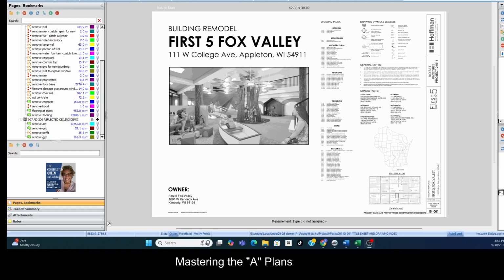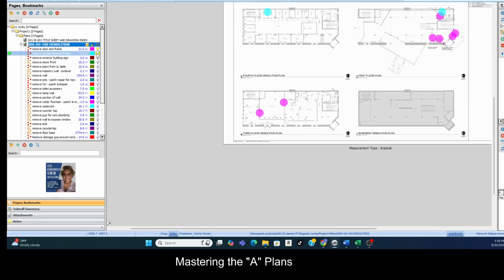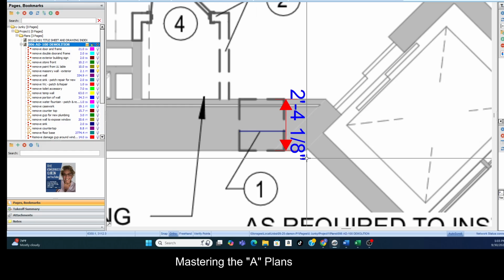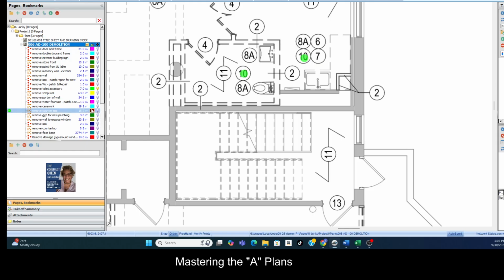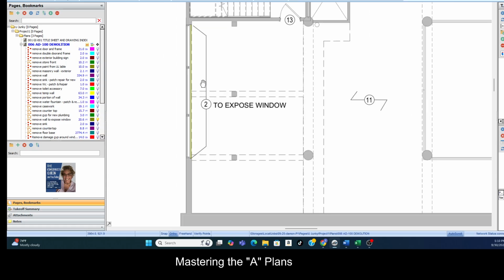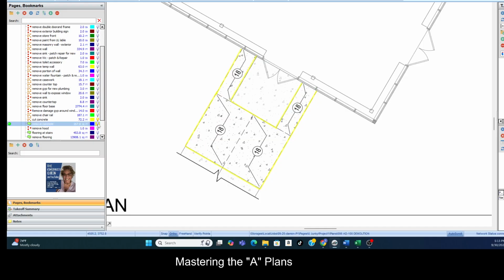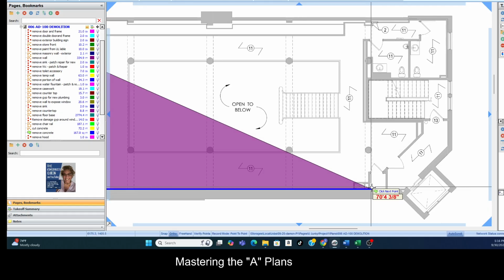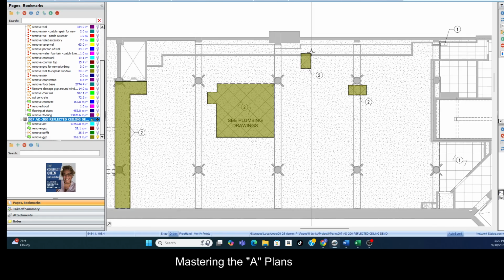Demo Project Walkthrough: Line-by-Line Takeoff & Allowance Setting Explained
In this video, I walk you through a demo project line by line, explaining how I build my takeoff and how I set allowances for items not shown on the plans.

You’ll learn:
✅ How to read between the lines when reviewing a set of drawings.
✅ Why allowances matter when pricing a project.
✅ Best practices for covering your risk as an estimator.
✅ Tips on presenting your takeoff clearly to clients or GCs.

This approach helps ensure your bids are accurate, professional, and profitable — even when plans are incomplete.